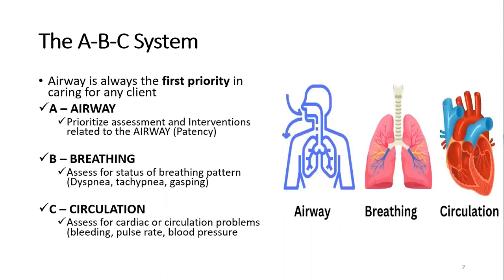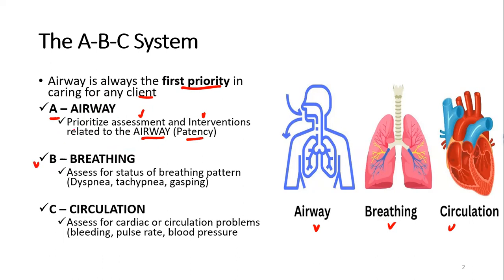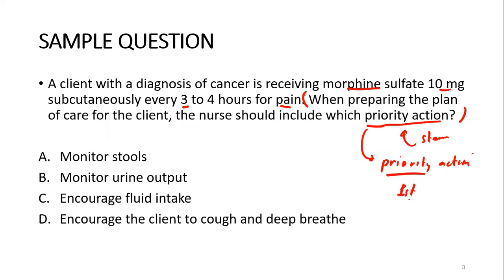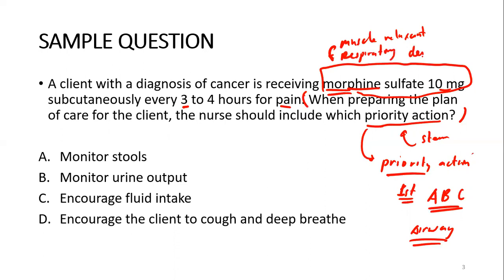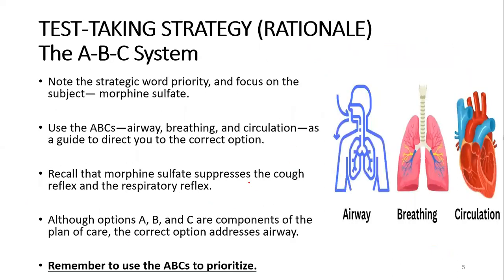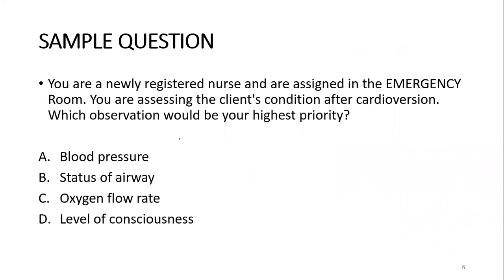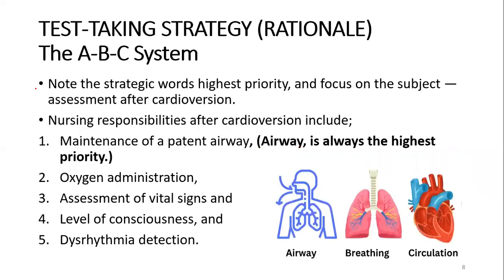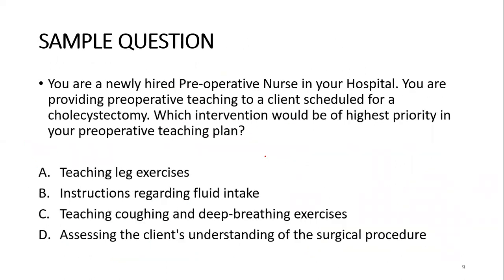TEST TAKING STRATEGY A B C